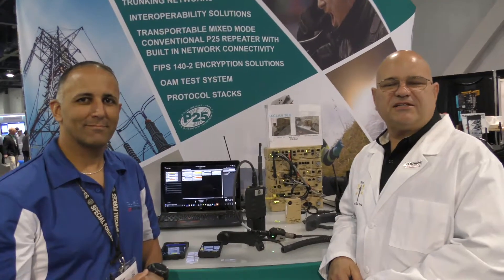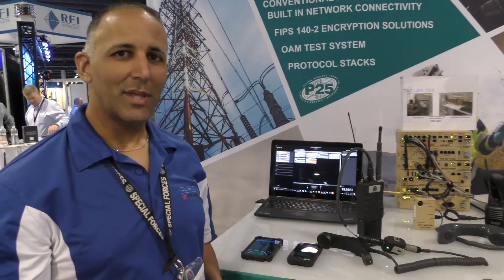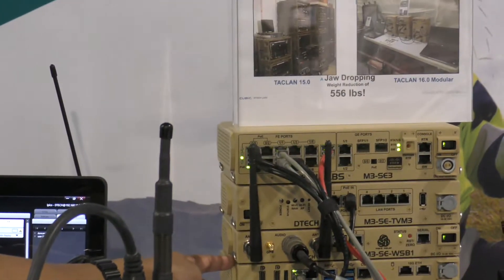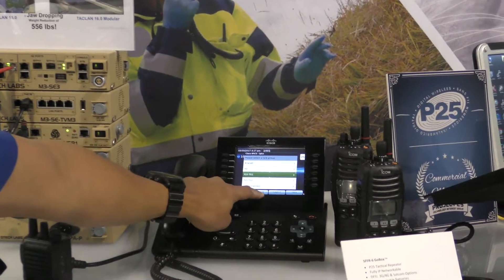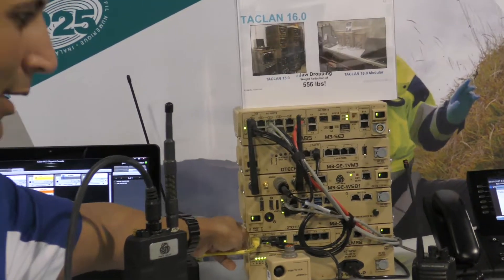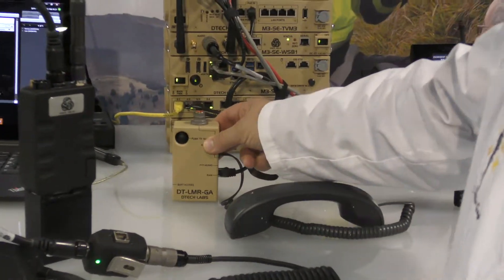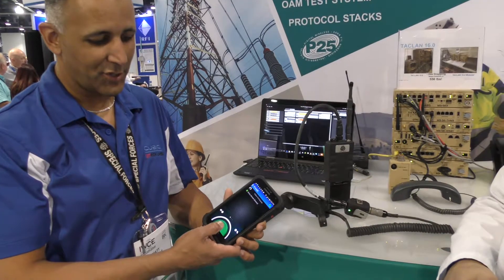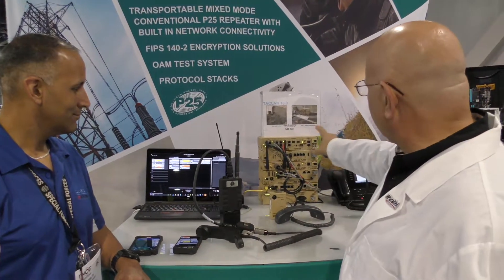Cubic DTECH Labs at IWCE 2017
This video shows the rugged compute platform from DTECH labs at IWCE 2017.